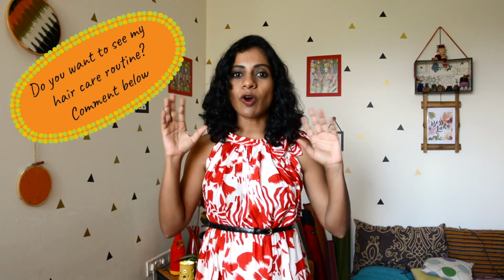Heatless Curls With BBlunt Curl Defining Leave-in Cream | Arpitharai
Heatless Curls With BBlunt Curl Defining Leave-in Cream. how to use BBlunt Curl Defining Leave-in Cream for instant curls.

I always struggled with flyaways...and I always struggled to keep them flat on my scalp. I thought why go against my hair but accept the hair as it is...I found this Blunt curl defining leave-in cream and I am very happy with it. I love my curly hair now.

Share the video with all your family and friends. It's fun to discuss about same videos with them right?

Keep smiling.. XOXO
Arpitharai